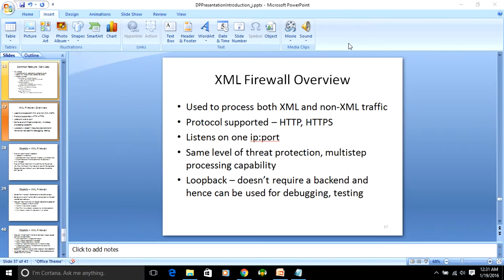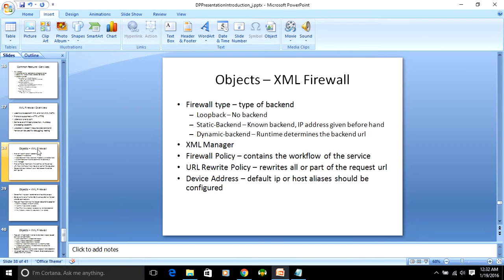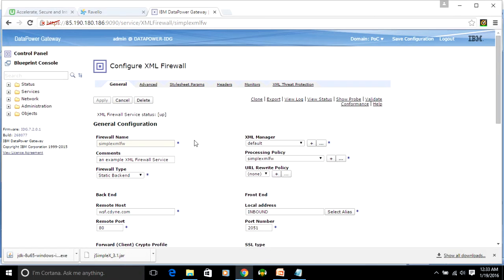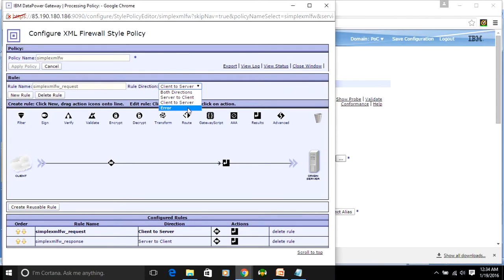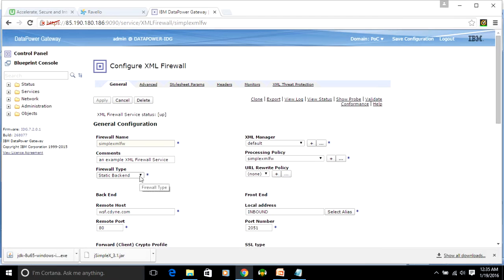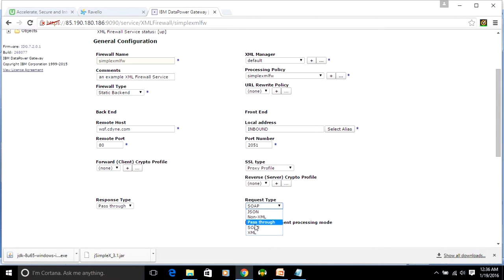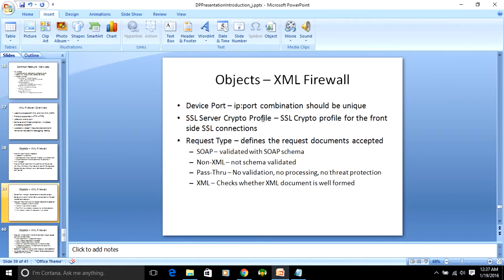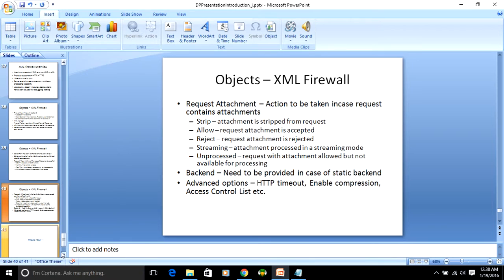XML Firewall Overview